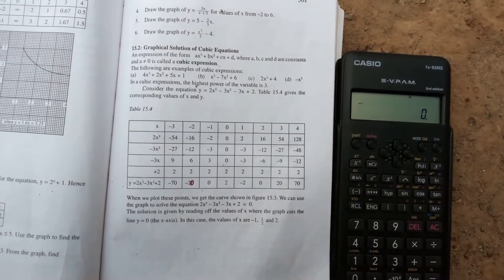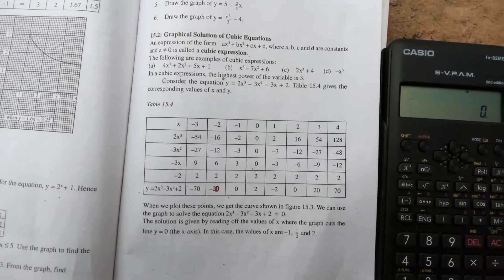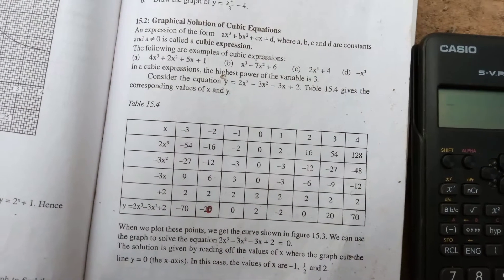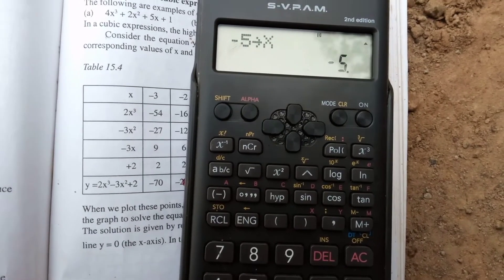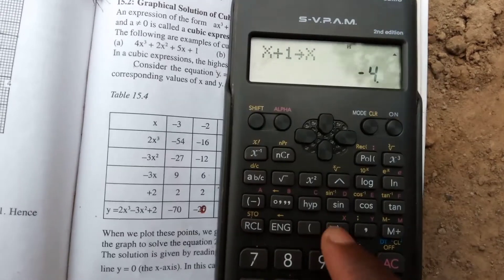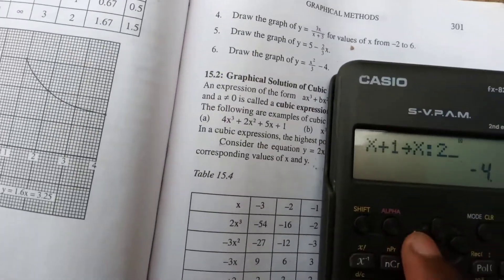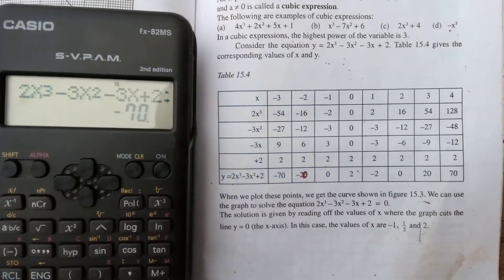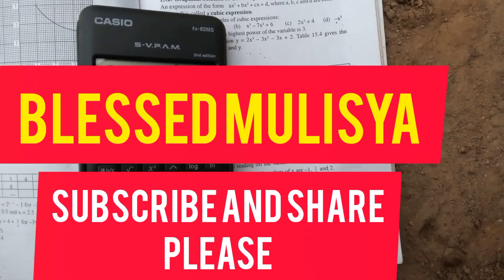How to fill cubic expressions table, quadratic expression or linear equations using CASIO fx82ms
Filling a table in simple steps using CASIO calculator